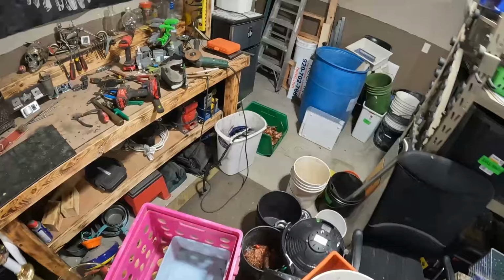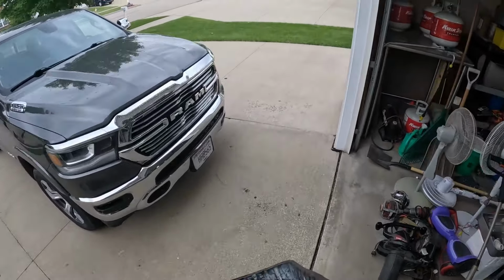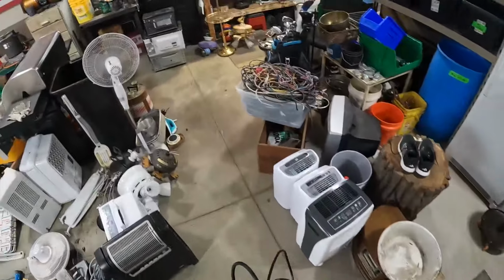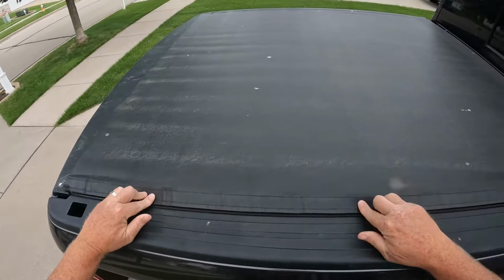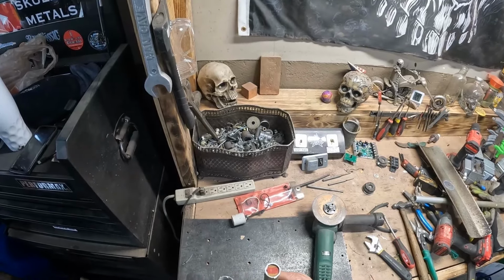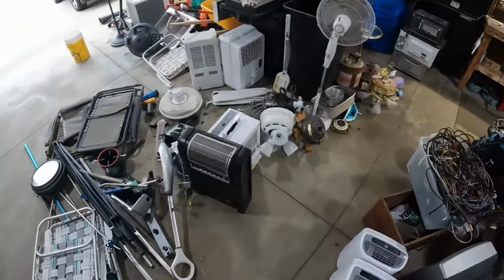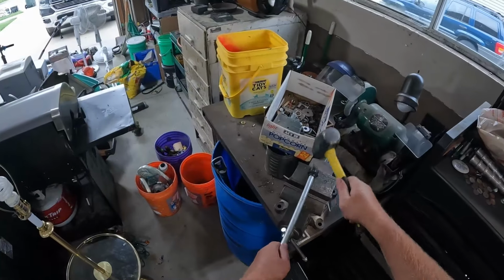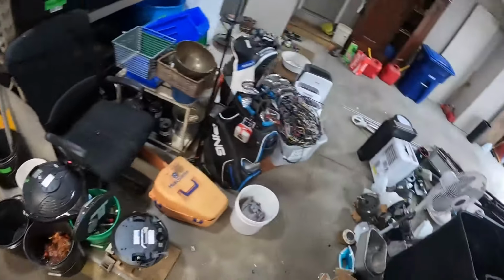"Don't Let The Monkeys Throw Their POOP at You!" More Scrapping.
I started plowing through the aluminum stuff and nearly got a spot cleared for my wife.